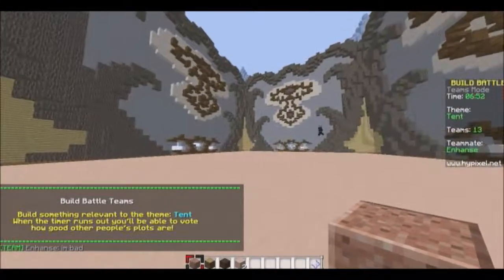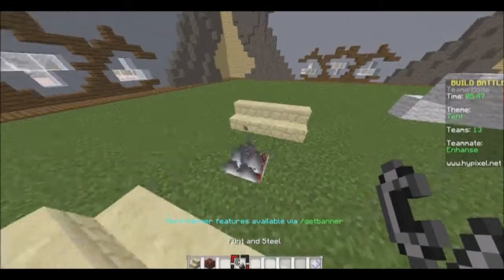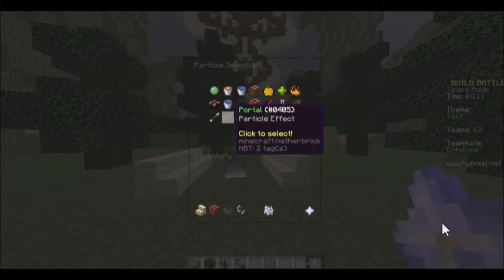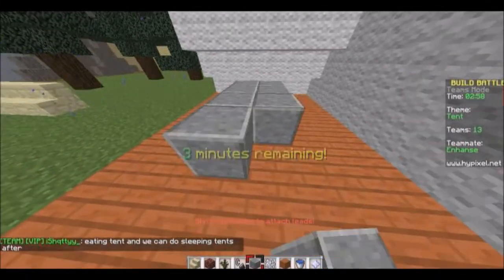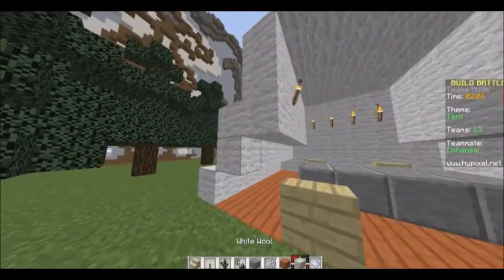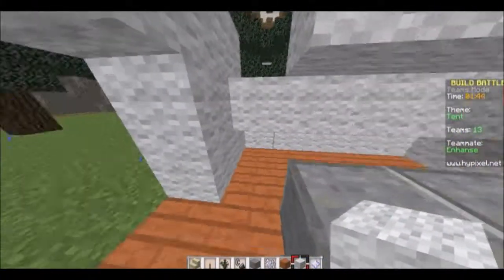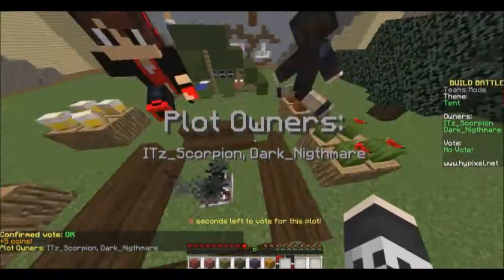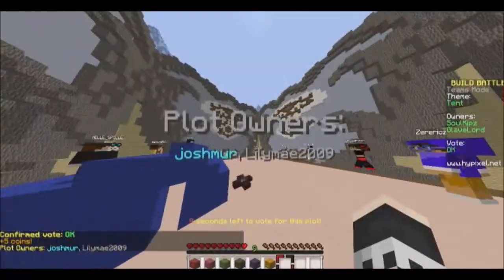Build Battle ~ Camp Site Fun!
My Media-

 Servers-

My Server- shottyyuniverse.mygs.co

Info-

 Joined By- Enhanse

 Texture Pack- Kexin's Red Edit

 Credits-

 Intro- Cylixir & Joel

 Outro- Myself

 Please leave comments on what you want to see!